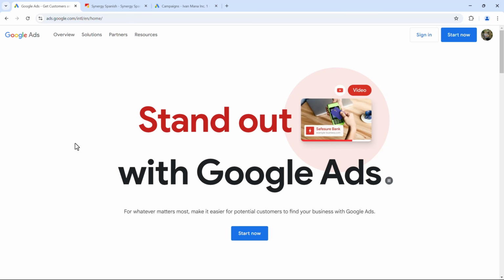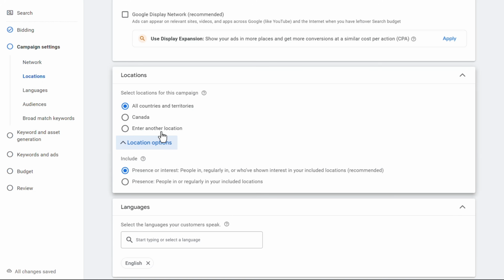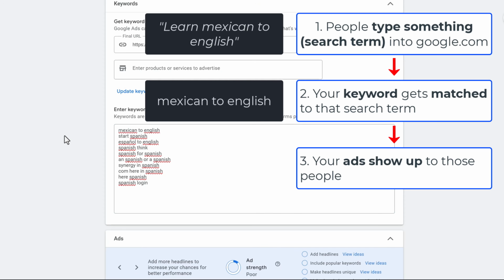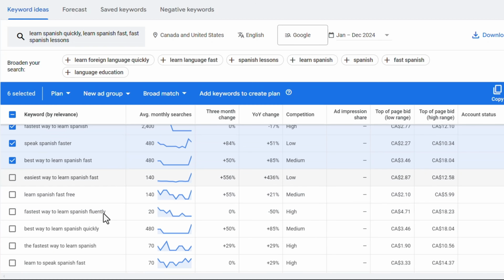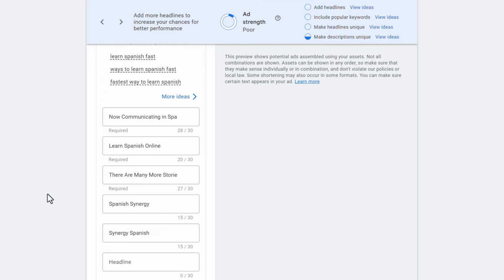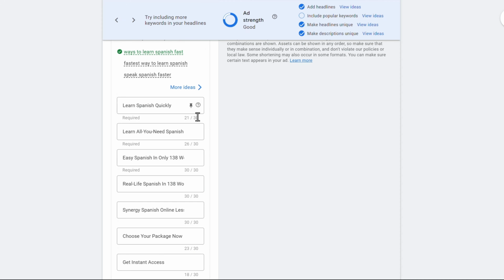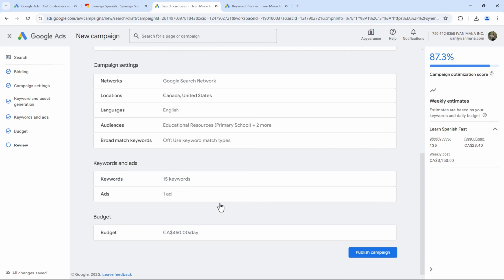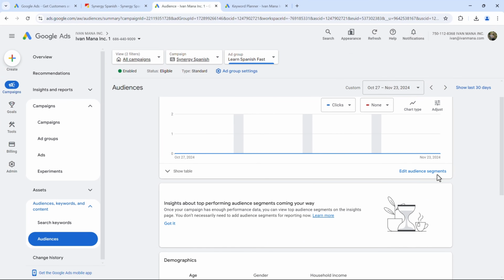Google Ads Tutorial 2025 | Create a Profitable Search Campaign Like a Boss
In this Google Ads tutorial, you'll learn how to create a profitable Google Ads search campaign in 2025 – a comprehensive guide that covers everything from account setup to advanced strategies for optimizing your ad performance.

Whether you're an experienced marketer or a beginner, this step-by-step walkthrough will show you how to run high-converting campaigns effectively.

Welcome to the modern way to manage your finances, start your FREE 7-day trial at Monarch Money!:

In this video, you'll learn:

• How to set up your Google Ads account and start your first search campaign
• Step-by-step instructions for creating search ads targeting high-intent keywords
• Tips for selecting the best keyword match types (broad, phrase, exact)
• The importance of negative keywords and how to use them to refine your targeting
• How to optimize your bidding strategy for conversions and ROI
• Best practices for writing headlines, descriptions, and setting up ad groups
• Using audience observation to improve campaign performance over time

By the end of this video, you'll have a complete Google Ads search campaign ready to generate clicks, conversions, and profits. Watch till the end to discover expert tips that can take your campaigns to the next level!

🎬 Timestamps:
0:00 - Introduction
0:28 - Creating a Google Ads Account
1:27 - Choosing a Campaign Objective
2:34 - Bidding
3:27 - Campaign Settings
4:15 - Targeting Options
7:23 - Keyword Match Types
11:20 - Keyword Research
16:33 - Writing Effective Ad Copy
23:33 - Ad Extensions
24:33 - Setting a Budget
25:20 - Final Campaign Review and Publishing
26:46 - Tips for Campaign Optimization After Launch
30:22 - Conclusion